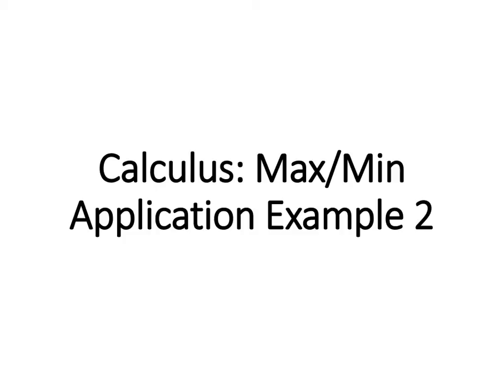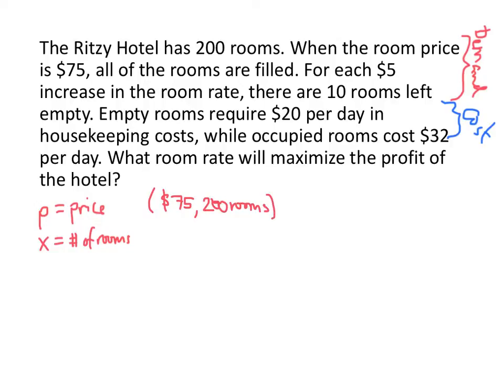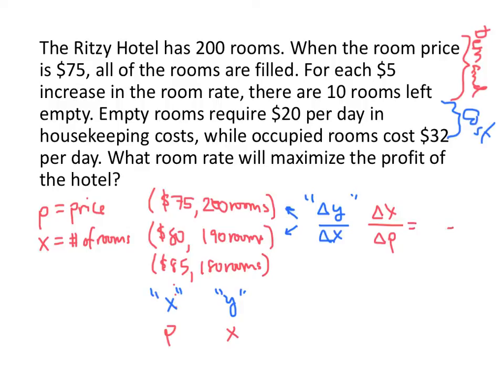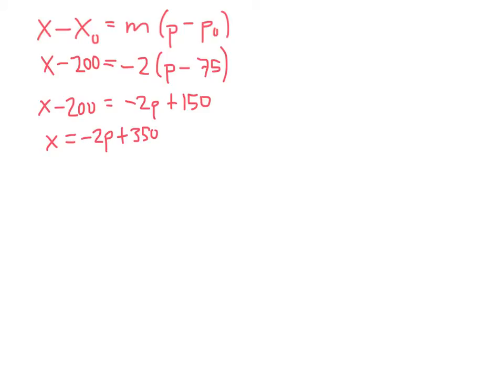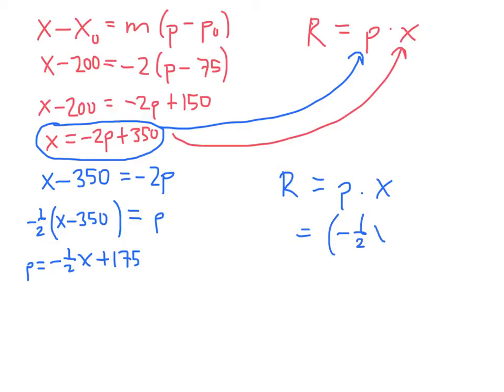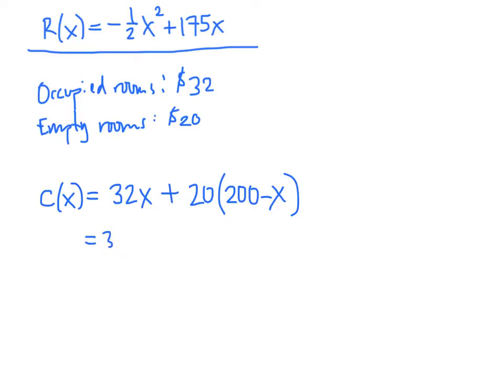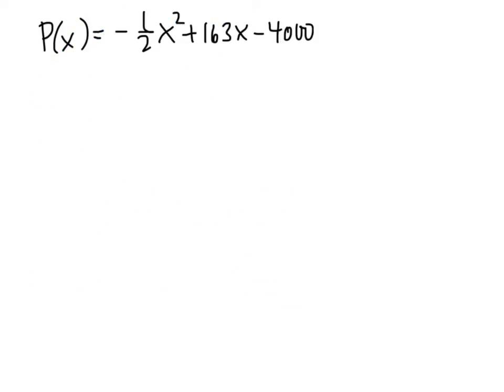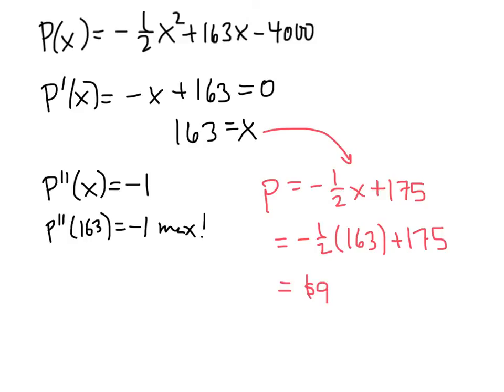Calculus: Max/Min Application Example 2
11. The Ritzy Hotel has 200 rooms. When the room price is $75, all of the rooms are filled. For each $5 increase in the room rate, there are 10 rooms left empty. Empty rooms require $20 per day in housekeeping costs, while occupied rooms cost $32 per day. What room rate will maximize the profit of the hotel?